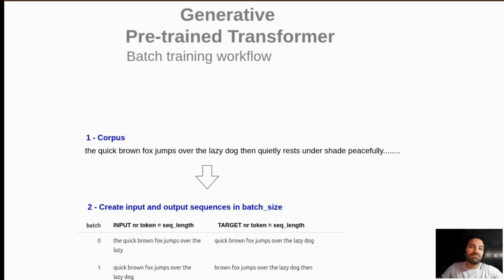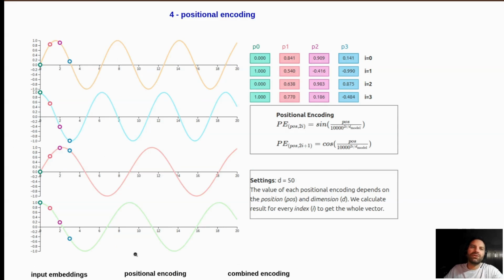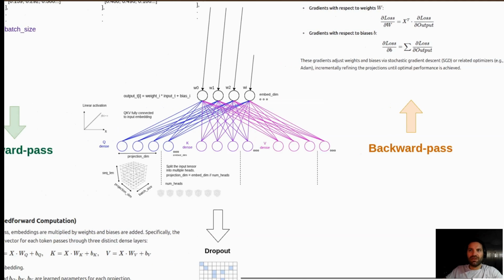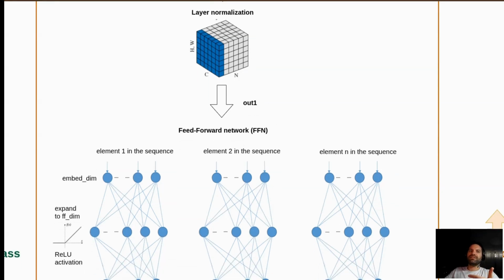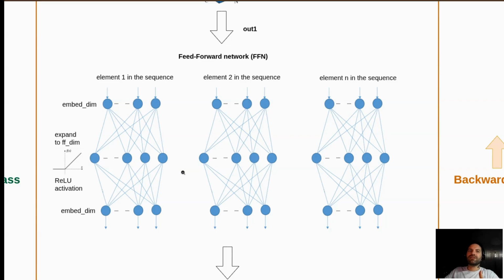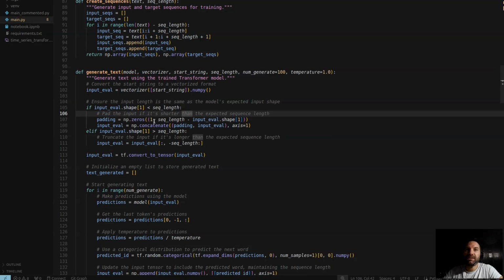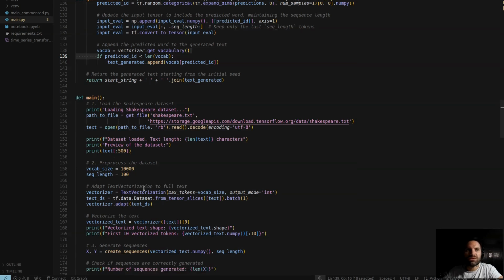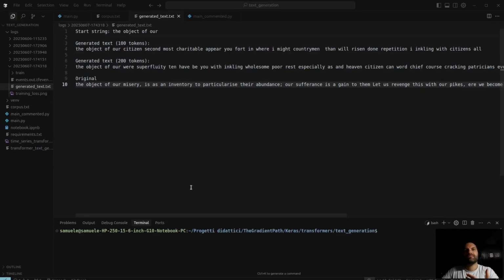From Zero to LLM: Build & Train Your Own LLM from Scratch with Keras! (Step-by-Step Visual Guide)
Ever wondered what’s really going on inside AI models like ChatGPT?
Forget the black boxes and buzzwords, this is your backstage pass to the science, math, and real code that make Large Language Models tick.

🔬 Visual Deep Dive
Before we write a single line of code, you’ll get a crystal-clear, visual breakdown of every core concept powering LLMs:

How Transformers process language differently from RNNs and Markov models

Why self-attention is a game-changer (with easy-to-follow diagrams)

Embeddings, positional encoding, multi-head attention, feed-forward networks, batching, loss functions, and more—all explained visually and intuitively!

👩‍💻 Hands-On Python Build (With Keras!)
Next, we roll up our sleeves and actually build a text generation model from scratch—no magic, just practical steps you can follow:

Prepare and tokenize your own dataset

Create input/output pairs for text prediction

Define and construct a Transformer architecture in Keras (no copy-paste, you’ll understand every line)

Train the model right alongside me, watching the metrics improve as your AI “learns” language

Monitor and debug the process in real time, just like a real ML engineer

🔎 Output Analysis & Model Evaluation
Once training is done, we’ll:

Generate new text using your custom model

Examine its outputs: where does it shine? Where does it stumble?

Discuss the strengths and quirks of what your LLM has learned—plus, how you can keep improving it

Every complex concept made simple and visual:
No hand-waving, just clear step-by-step animations and diagrams for every part of the model pipeline

You don’t just watch—you build and experiment:
Complete, well-documented Python script in Keras included (see links below)

Total transparency:
See how batching, dropout, backpropagation, and the actual matrix math drive every decision your model makes

Beginners who want to really understand how generative AI works

Students and devs with some Python & basic math who want to get hands-on

Anyone curious about the mechanics behind GPT, Transformers, and modern text generation

📝 Grab the Code & Resources
GitHub: Download the full Python script & Jupyter notebook, with step-by-step instructions and inline explanations

Timestamps: Jump straight to theory, coding, training, or output analysis—whatever you need most

👉 By the end of this video, you’ll:
Visualize every layer and operation inside a Transformer LLM

Build and train your own text generator in Keras from scratch

Evaluate the results like a pro, and know where to go next

No shortcuts, no confusion—just the clearest, most practical guide to building and understanding real AI.

Ready to demystify LLMs?
Hit play, download the code, and let’s unlock the real secrets of modern AI—together!